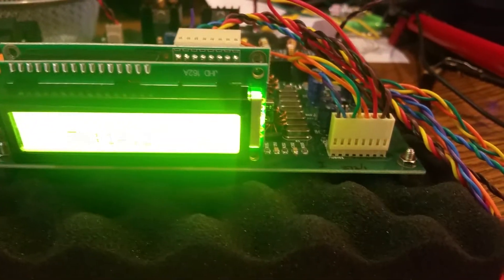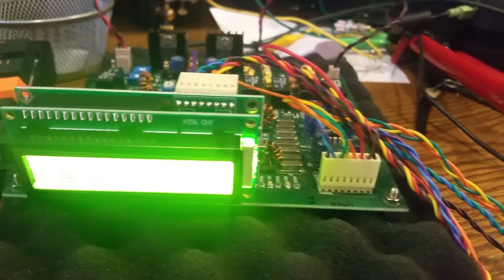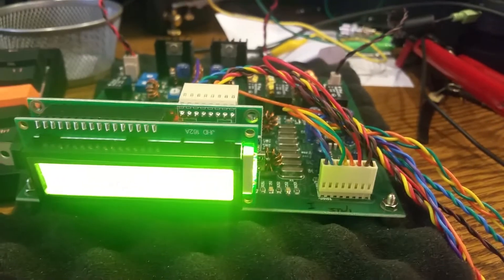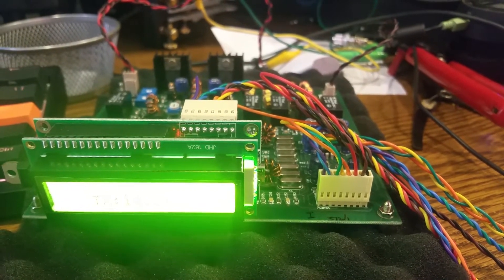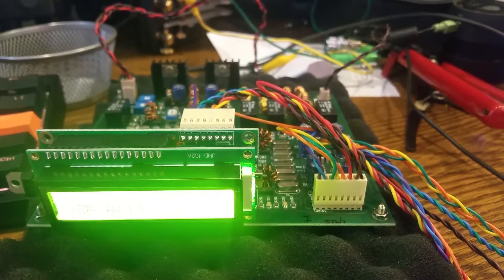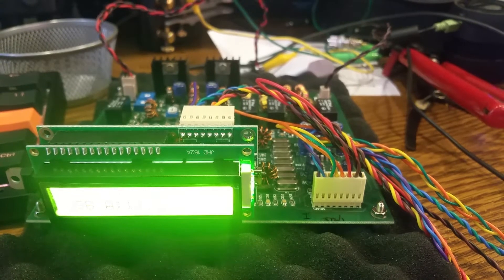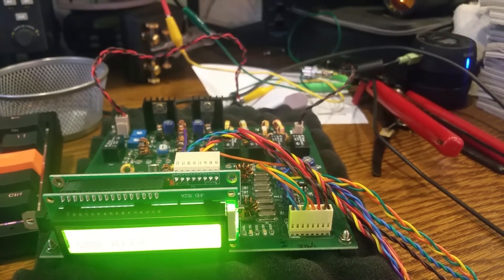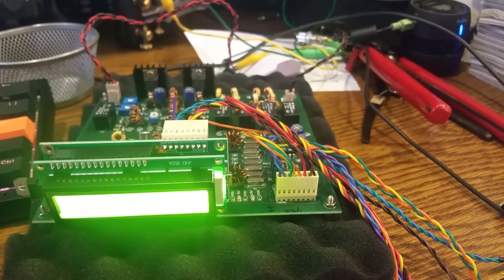My First uBitX contact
First contact made with my ubitx transceiver after the initial wiring. Tried going after a Portugal station without luck. Heard the Canadian station and figured to give it a try. Thanks VO1UO.

Ubitx with 1-2w using a 3el beam.